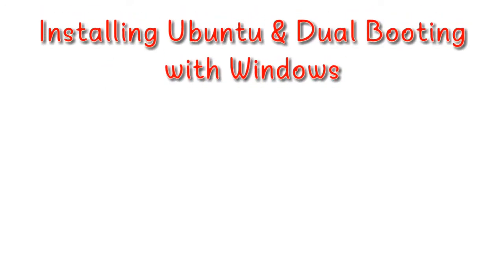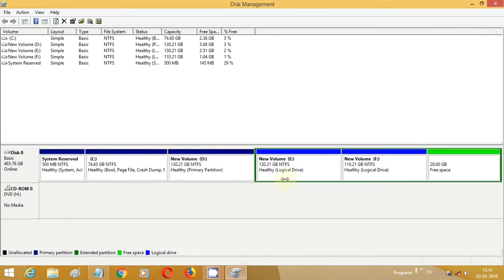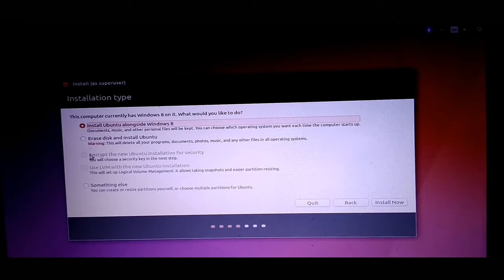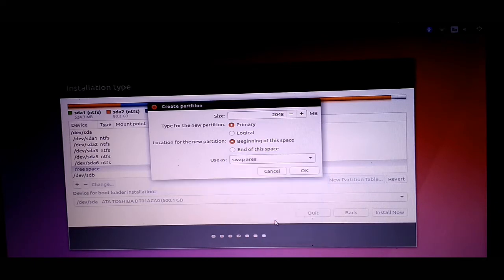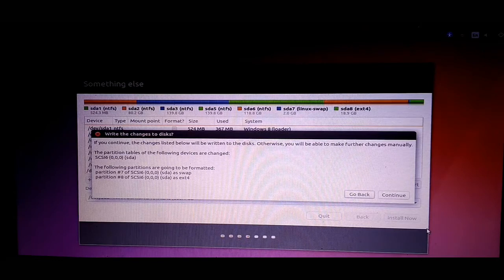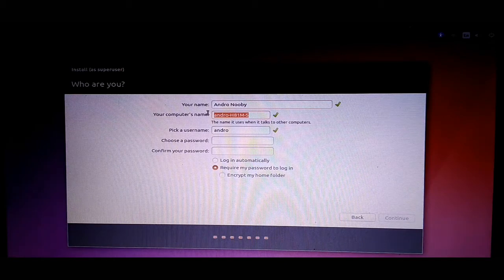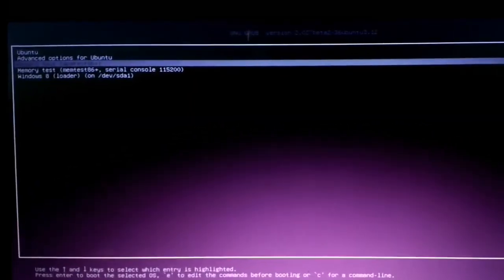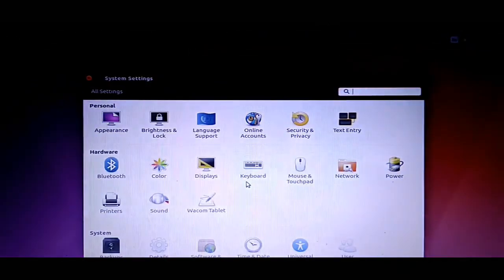Ubuntu | Installation | Dual Booting | With Windows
Hey Guys...
Welcome to Andro Nooby

This Video is about installing Ubuntu OS onto your PC and Dual Booting it with windows.

Note :- If you are in a doubt, wait before proceeding further and simply ask your questions. I'm not responsible if you did something wrong.

How to create bootable USB Stick...

How to Boot from Bootable USB stick..
booting into a bootable CD or USB stick is depends on the manufacturer of your computer's motherboard...

So please check the manufacturer's website for booting process or just google it...

Here is a basic thing you can do is...
when computer is just getting start, immediately press
F2 or F10 or F11 or F12 or "Del" button (depends on your motherboard's manufacturer).

Note:- If you got any error(like black screen with only commands) after successful installation... just press the reset button of your CPU, and the error might solved.